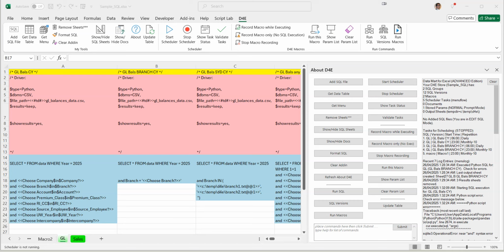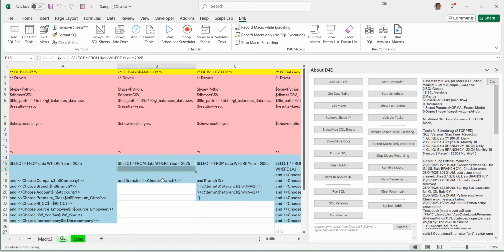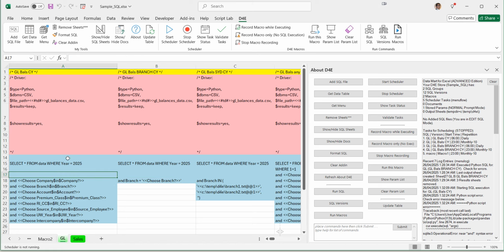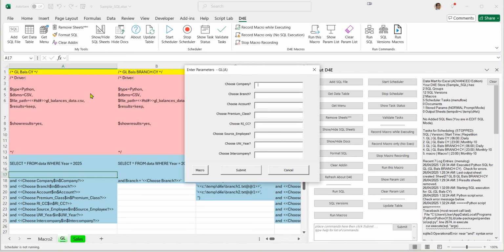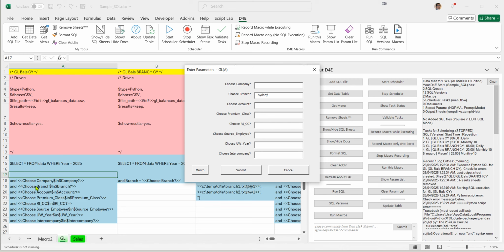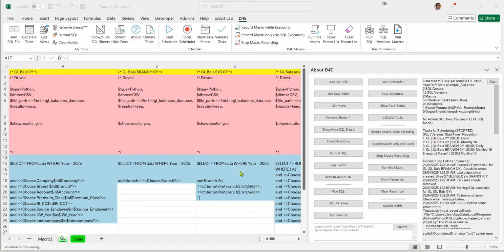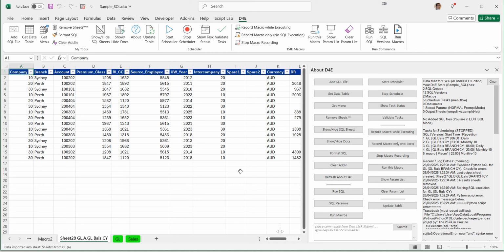Data Mart for Excel - Complex SQL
Complex SQL Replacement - Replace complex placeholders or variables in SQL statements with dynamic values during execution.